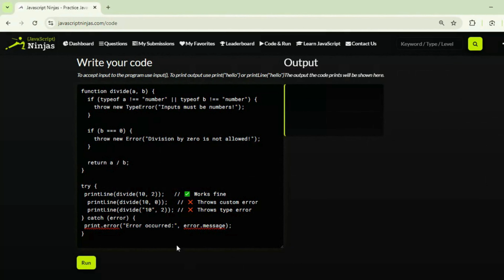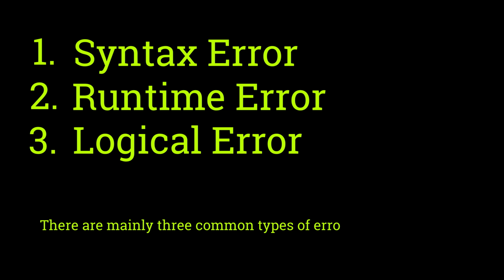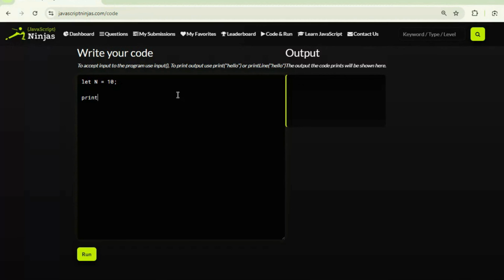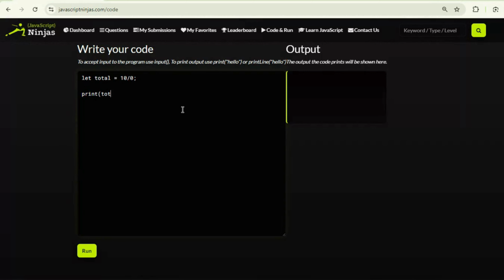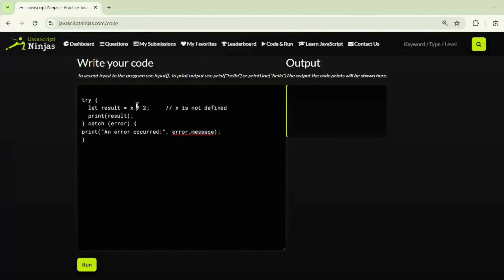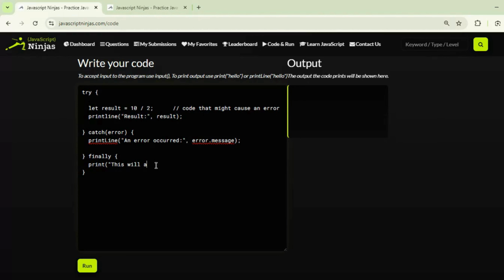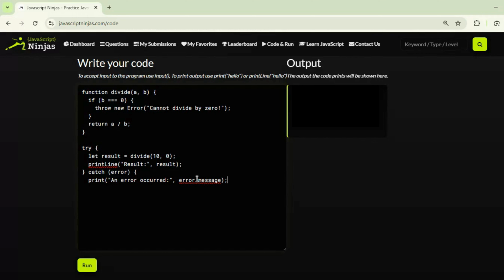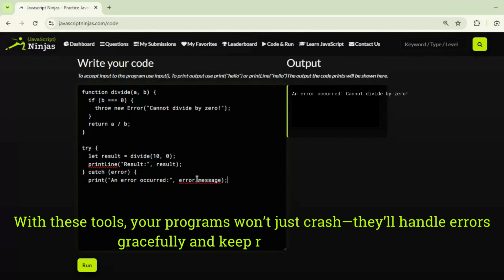Mastering Error Handling in JavaScript | Try, Catch, Throw, and Finally Explained! (Chapter 10)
Learn how to handle errors like a pro in JavaScript! 💪
In this video (Chapter 10 of the JavaScript Ninjas series), we dive deep into Error Handling — understanding how JavaScript manages runtime errors using try, catch, throw, and finally blocks.

You’ll learn:

What runtime errors are

How to use try...catch effectively

Creating and throwing your own custom errors

Understanding finally and error propagation

Best practices for debugging

This lesson is essential for writing robust and reliable code that doesn’t break unexpectedly.